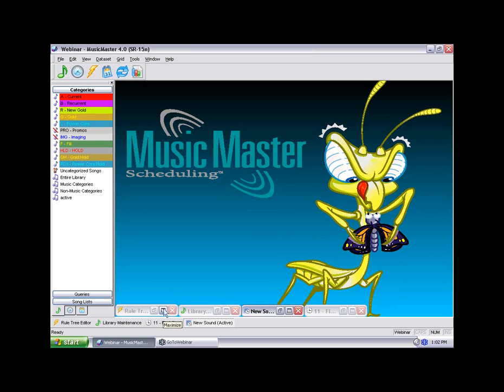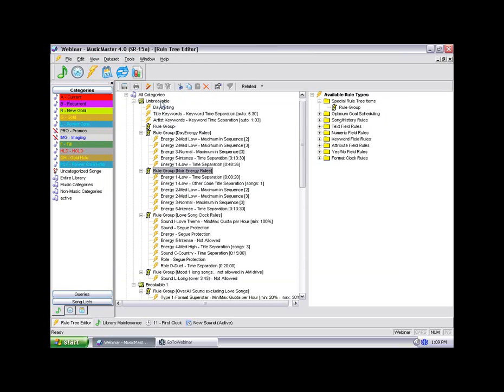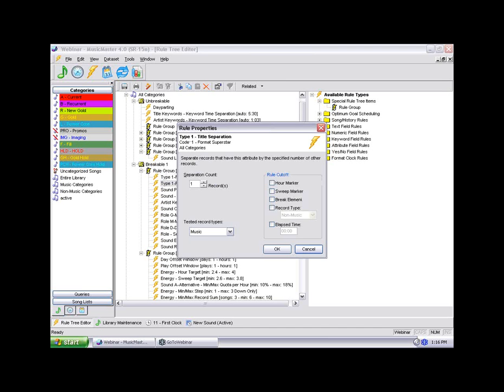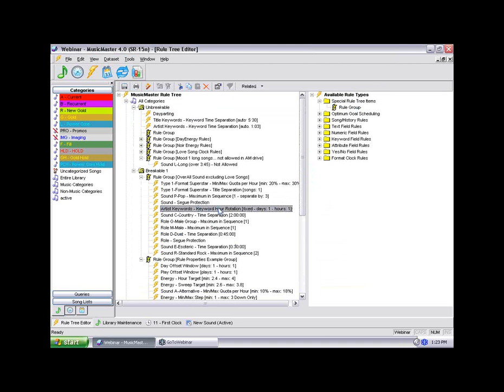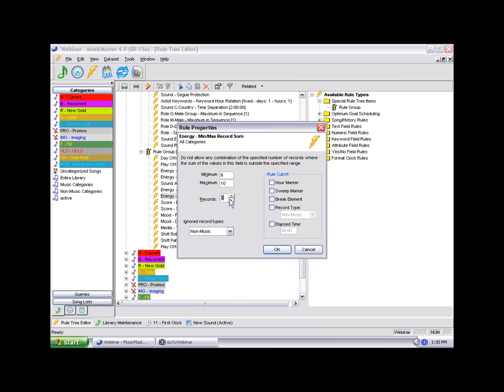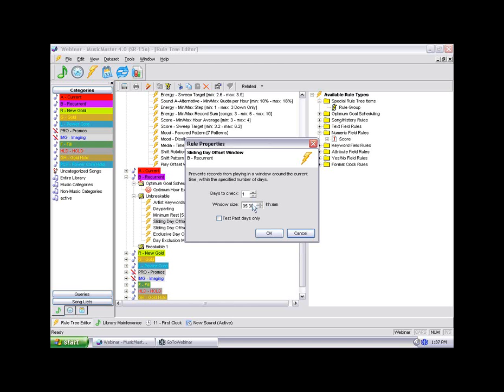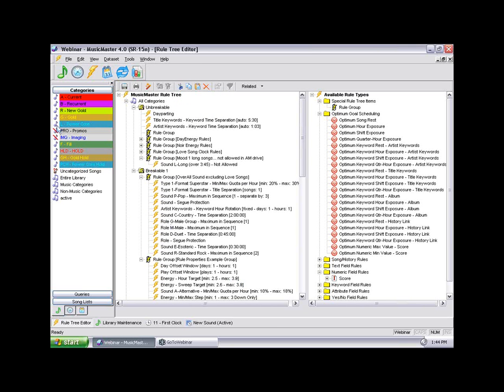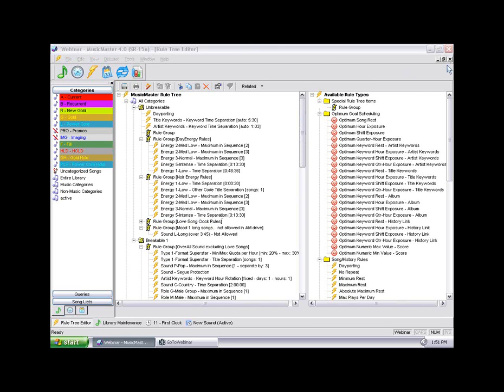MusicMaster Webinar - Rule Tree: In-depth look at the Rule Tree